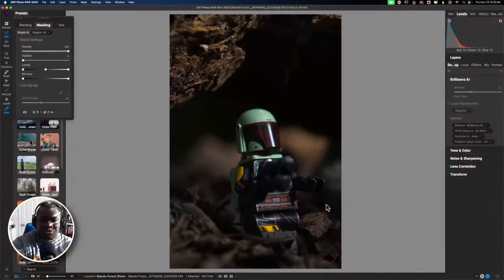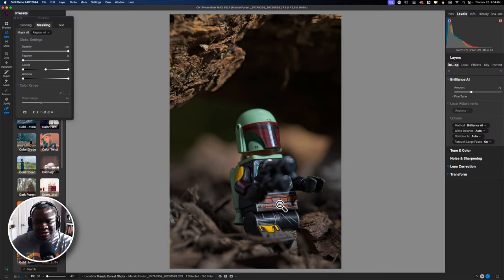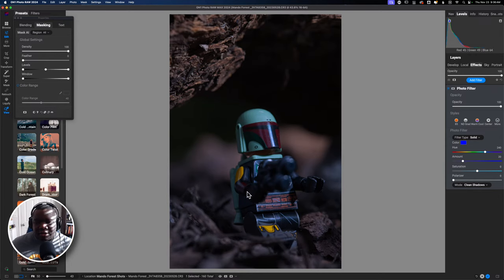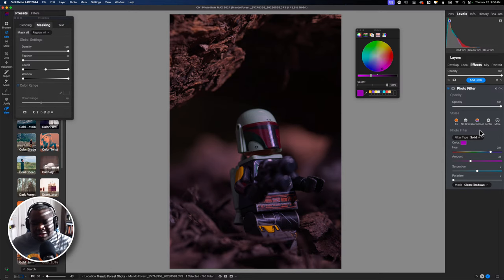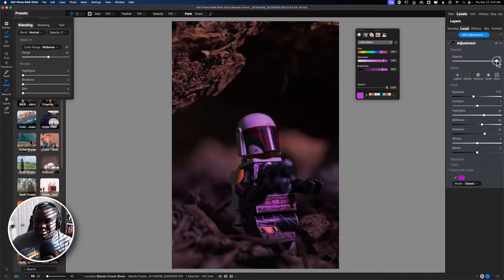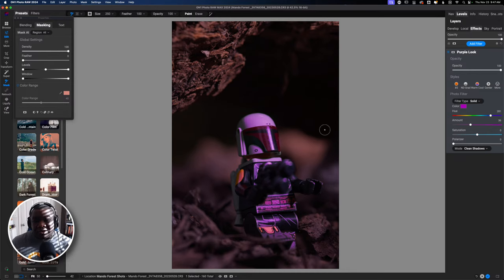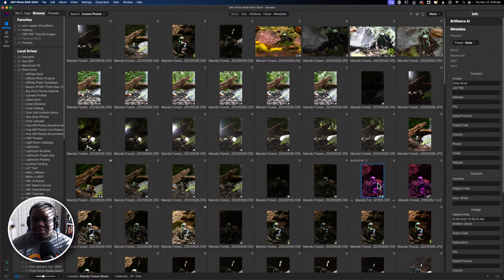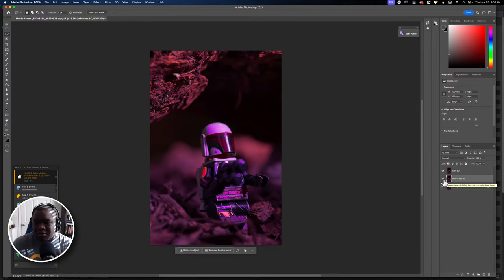Creating Composites While Using Multiple Programs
I show how you can composite an image using multiple programs. I will be using ON1 Photo Raw to create the initial edit, and then go into Photoshop to host plugins that I will use to enhance the overall image.

*Camera Body’s*

*Lens*

*Accessories*

*Computer*